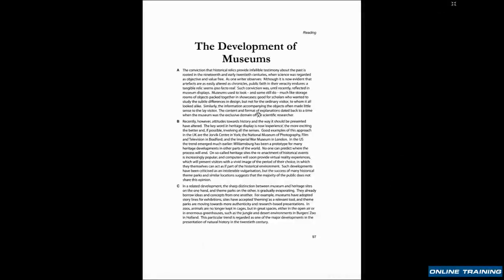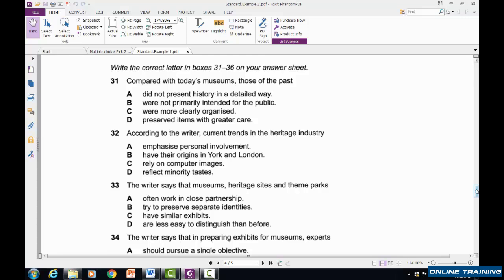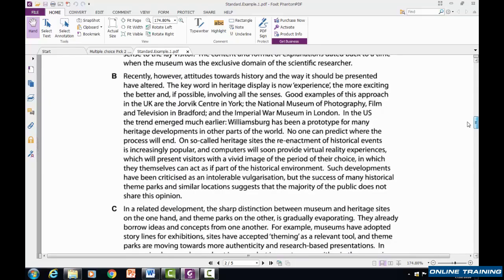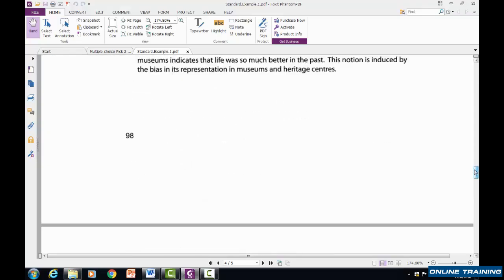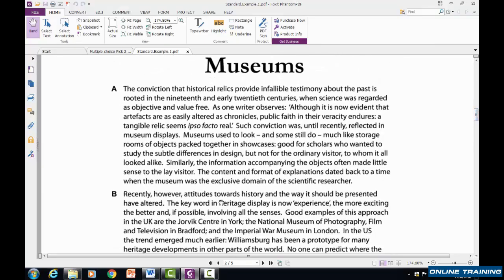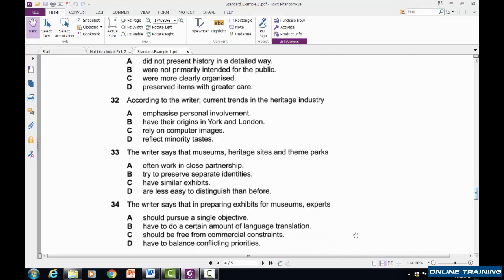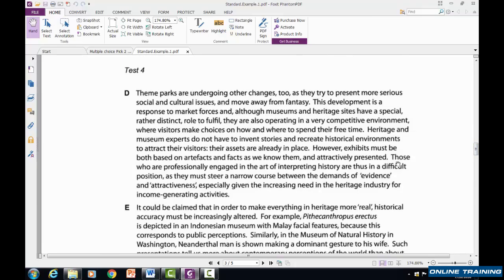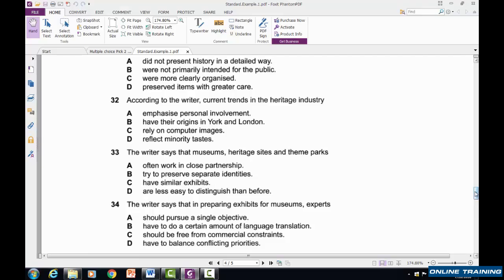02 - 20 Multiple Choice Standard Example and Analysis 1